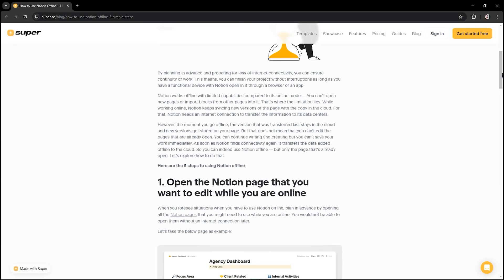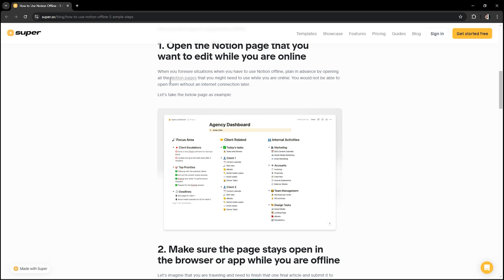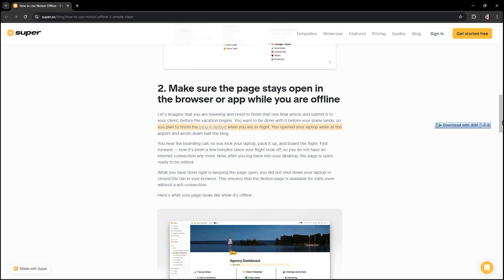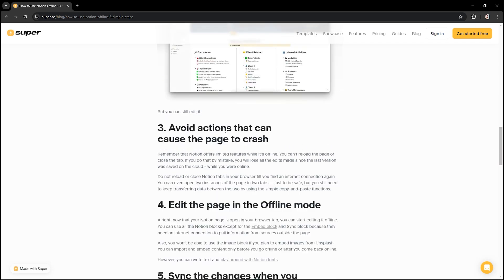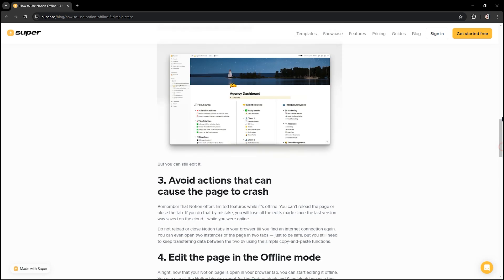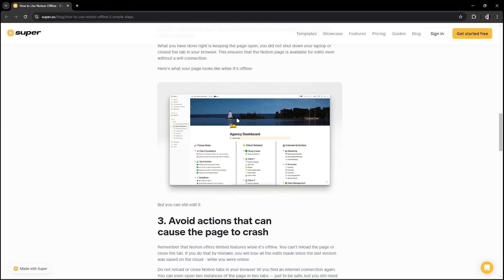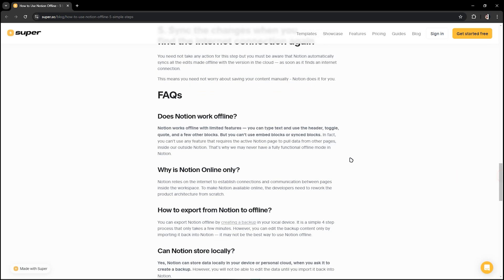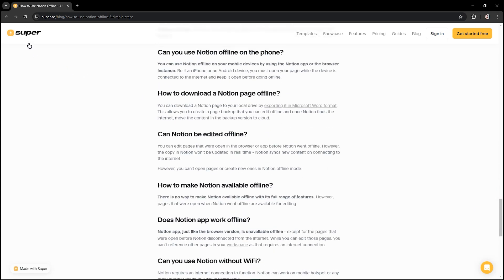How To Use Notion Offline 2025! (Full Guide)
In this video, I am going to show you how to use Notion offline in 2025. Whether you are working in areas with no internet connection or want to access your notes offline, I will guide you through the process of setting up Notion for offline use. This full guide will help you maximize your productivity with Notion in 2025.

0:00 INTRO
0:05 USE NOTION OFFLINE